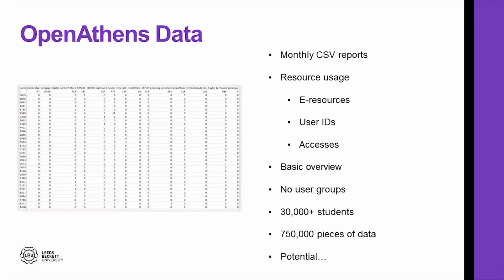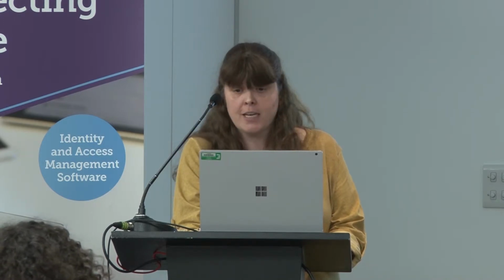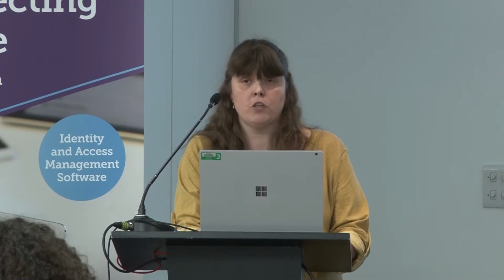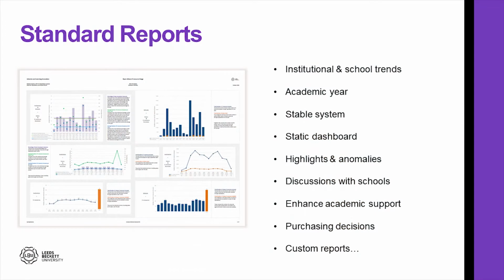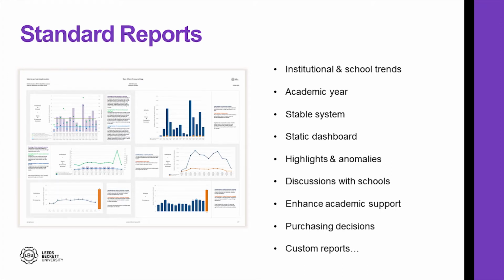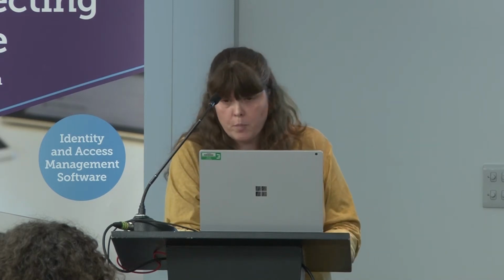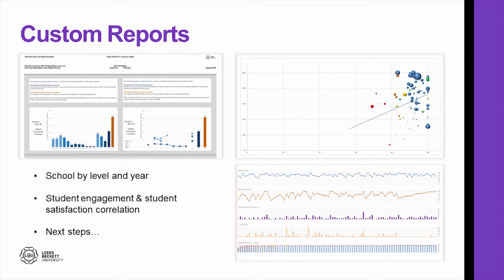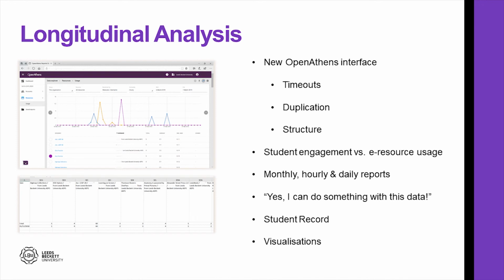OpenAthens Conference 2019: “Can you do something with this data?”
Integrated data is key to effective data analysis, but disparate data is often the reality. University library analytics is one area where this is changing. It is being driven by a desire to better understand library users, whether they be students or academics, and thus support their successful learning, researching and teaching experience, as well as the need to manage budgets and collections.

This session is about enabling broader and deeper analysis of OpenAthens e-resource usage data and looks at a pilot project at Leeds Beckett University Library, which assessed the feasibility of integrating OpenAthens e-resource usage data, collected at the user ID level, with Student Record data.